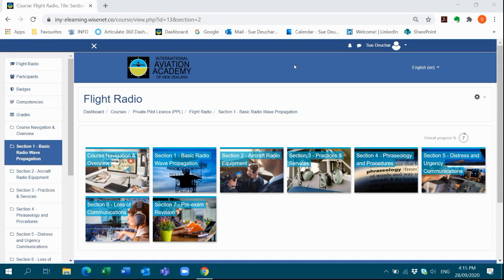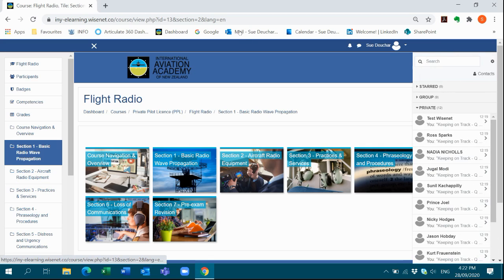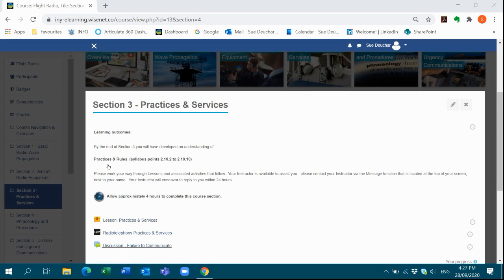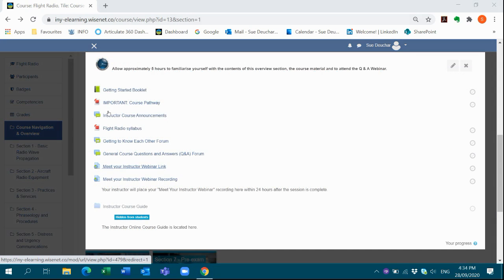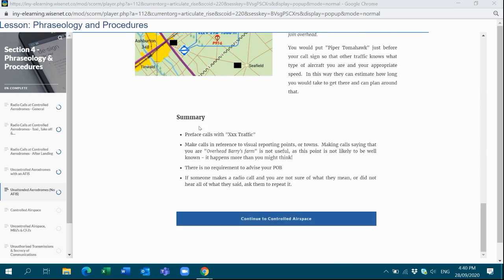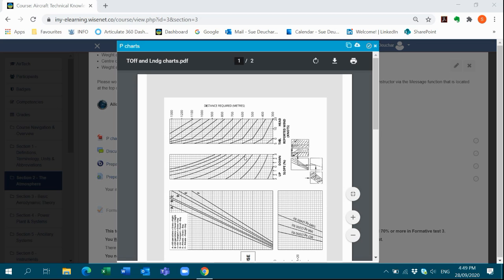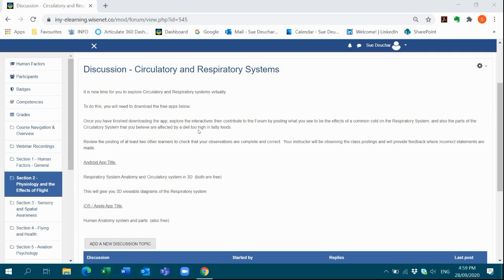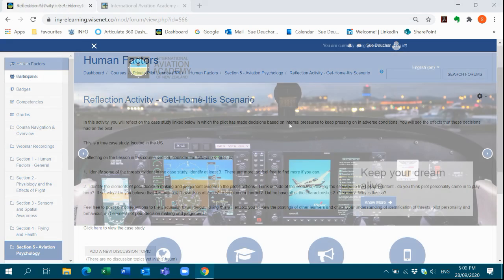eAviator Overview Tour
eAviator is the online learning platform for the International Aviation Academy of New Zealand and is designed and developed by Industry professionals and subject matter experts.
e-Aviator provides students the theory behind flight training which can be accessed anytime and  anywhere.